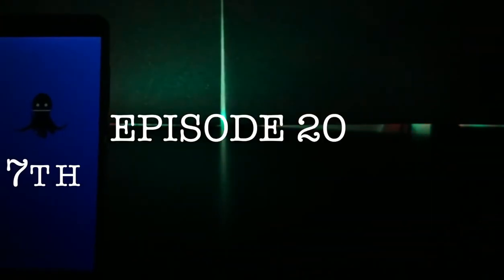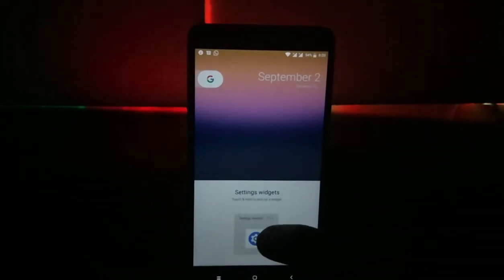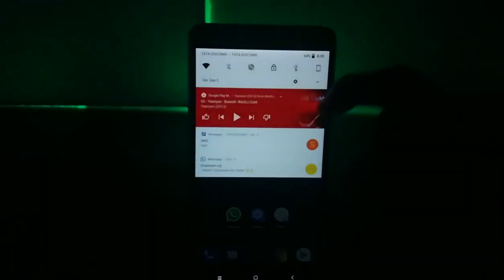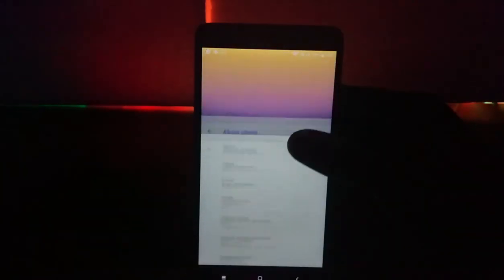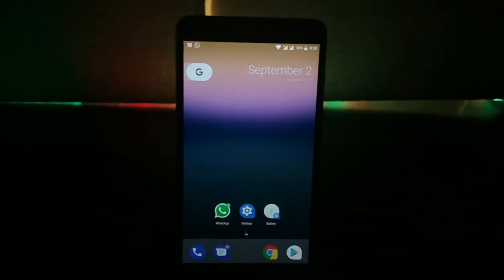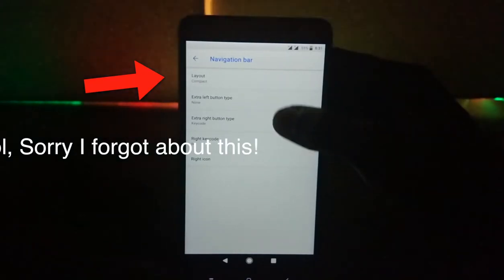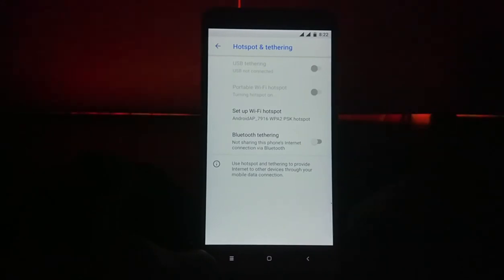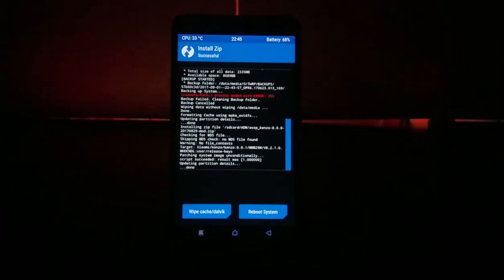Android O Features, review and installation for Redmi note 3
Android Oreo features and installation.
Warning: Early Alpha build. Bugs might be present. Volte might have been fixed when you are watching this video. Still check it out at
No need of flashing Google Apps.